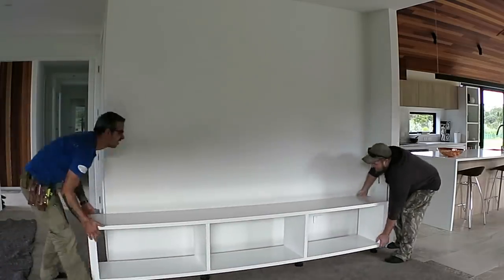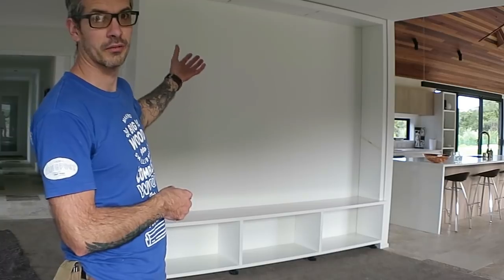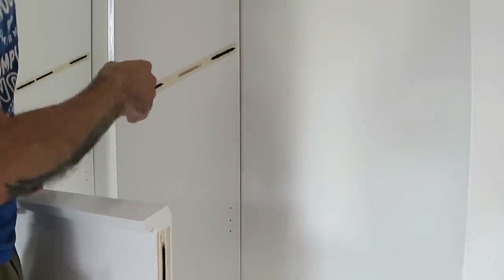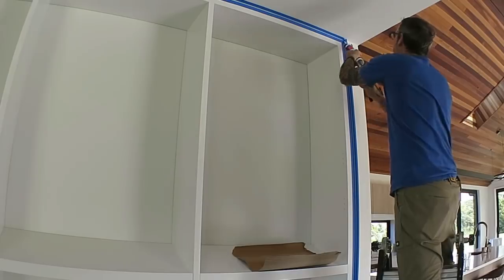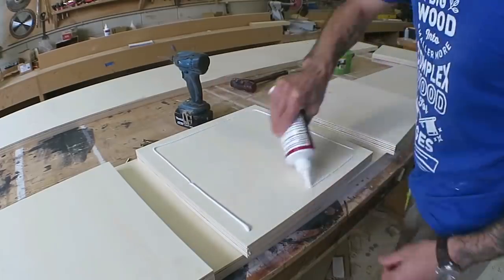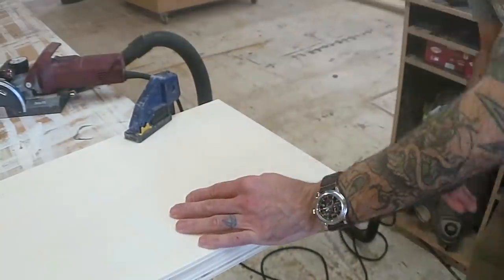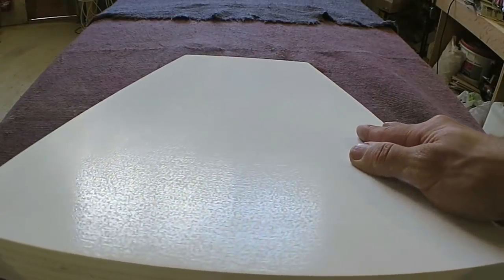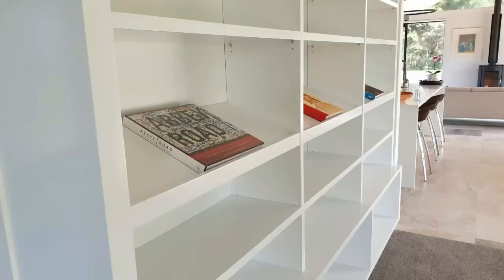Built in bookcase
A painted plywood bookcase ,   made from 30mm thick Poplar plywood , finished with "Enamacryl"  gloss waterborne enamel by Resene .